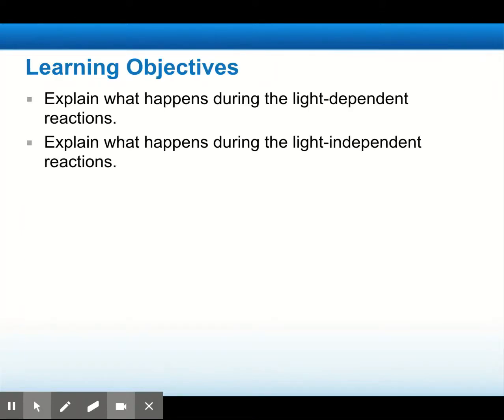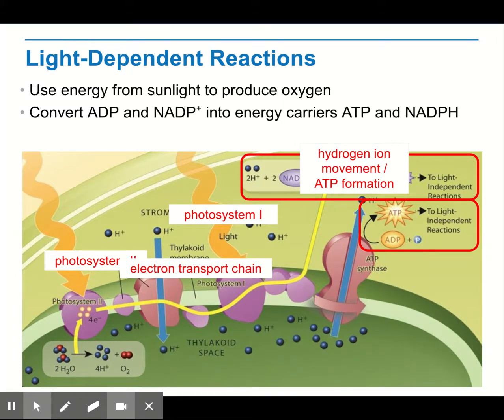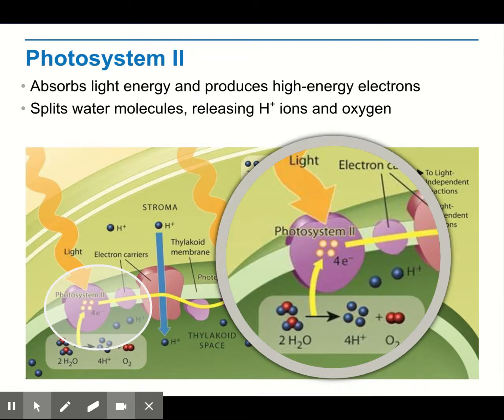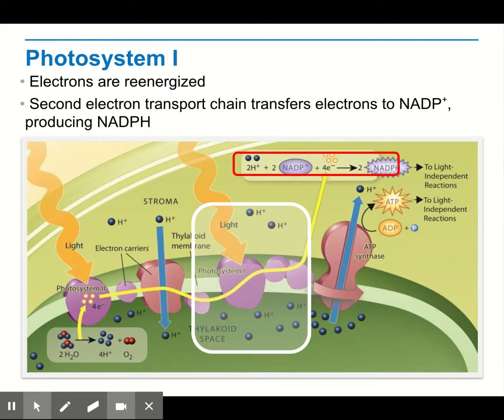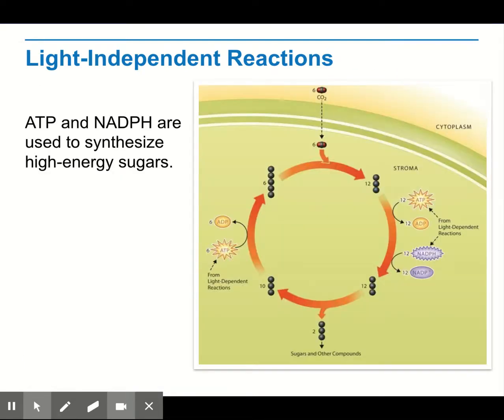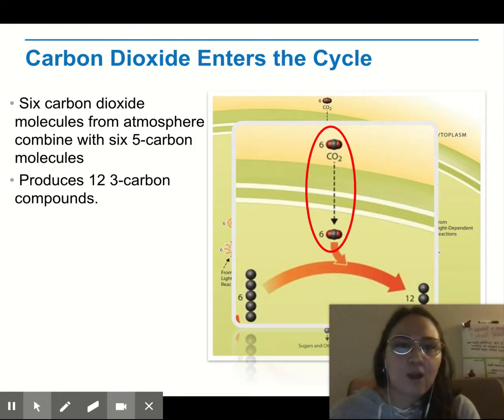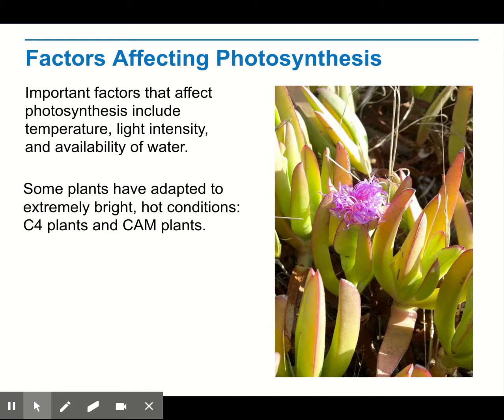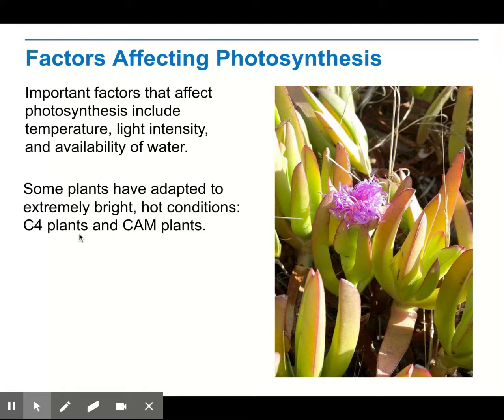Ch4-3: Photosynthesis - Savaas